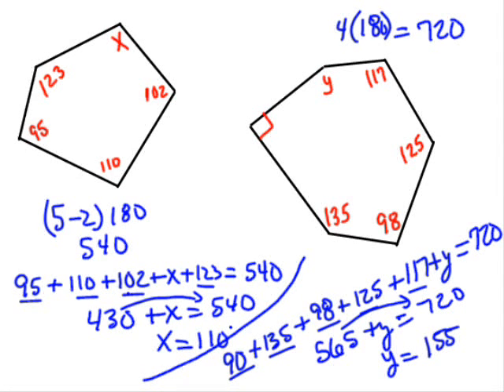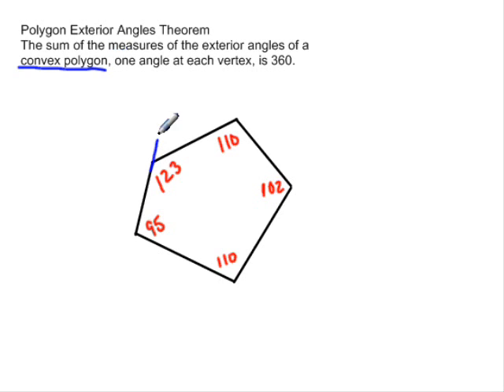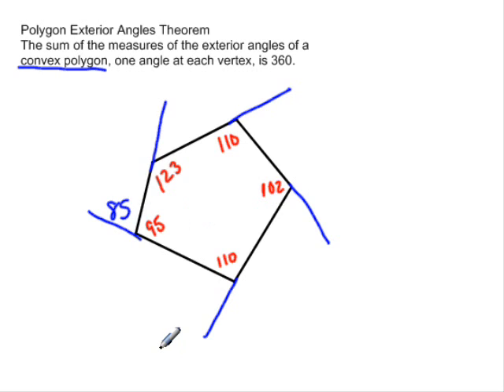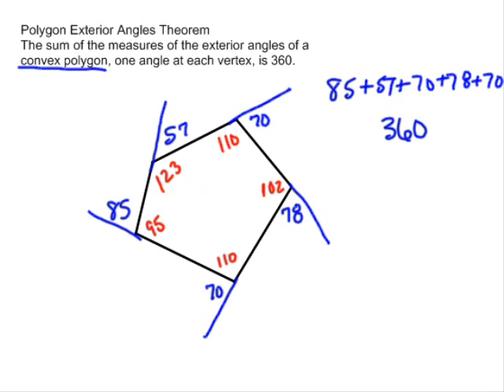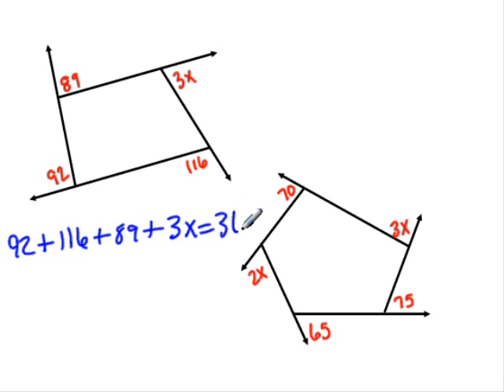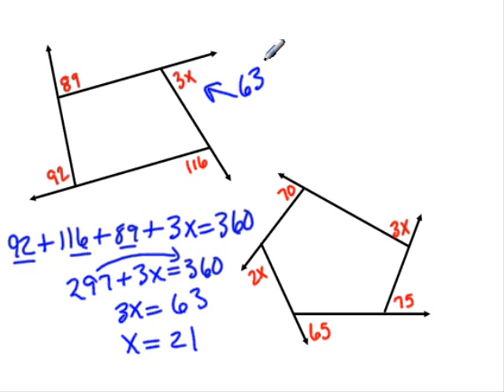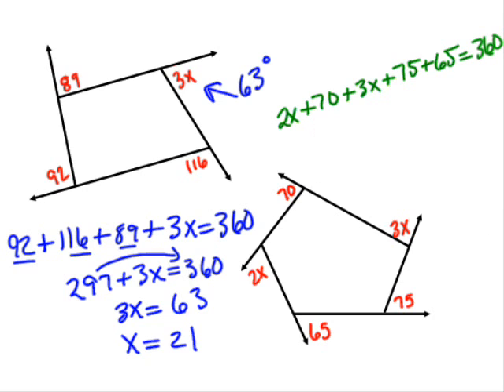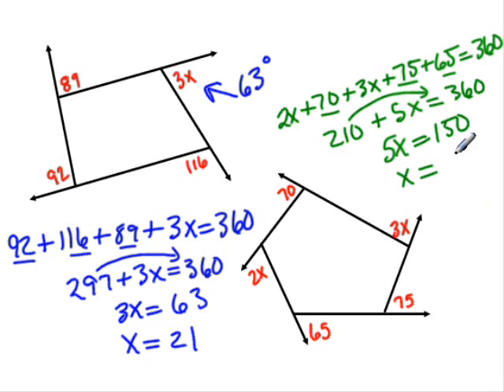polygons and their angles part2